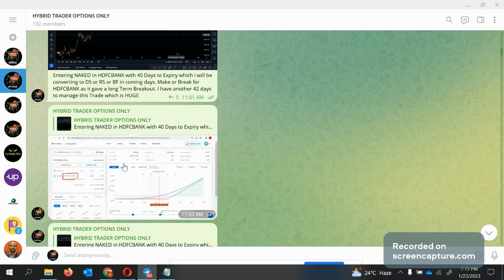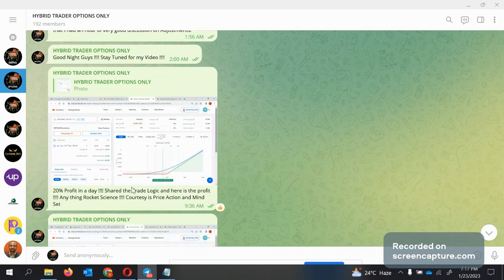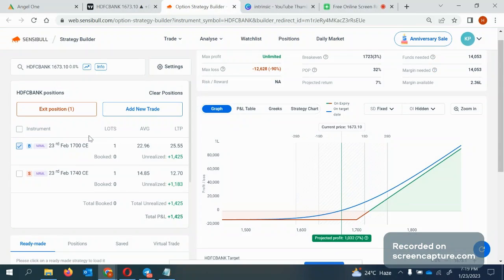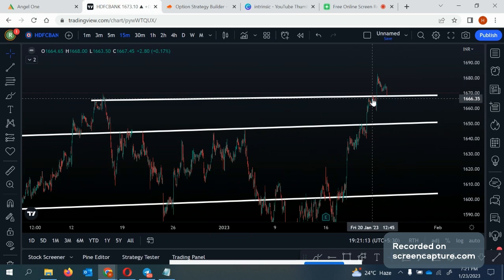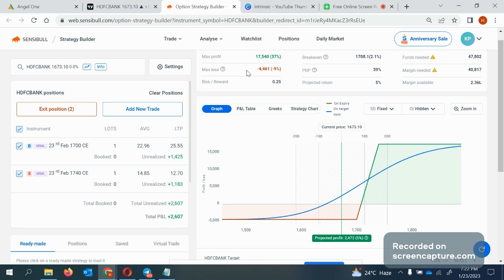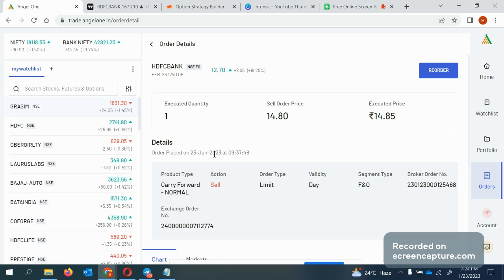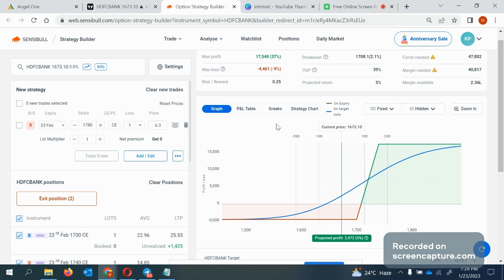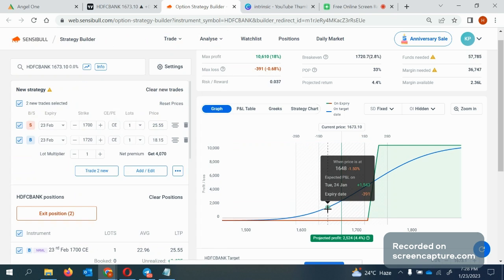GAME of INTRINSIC VALUE